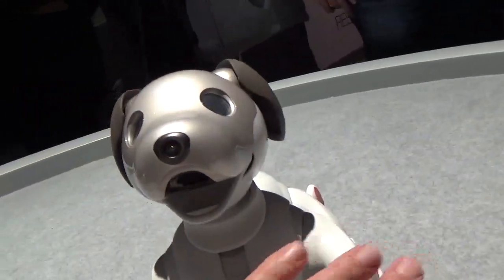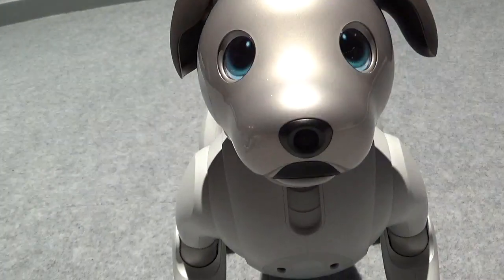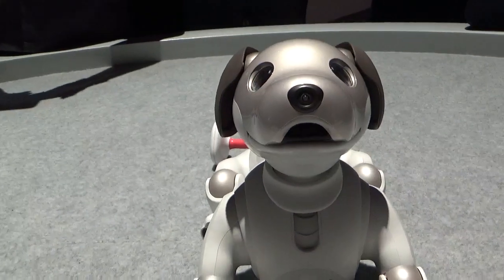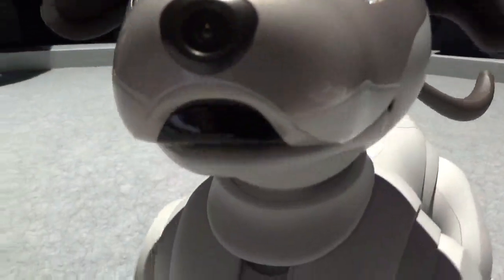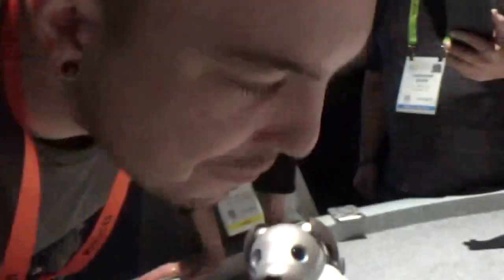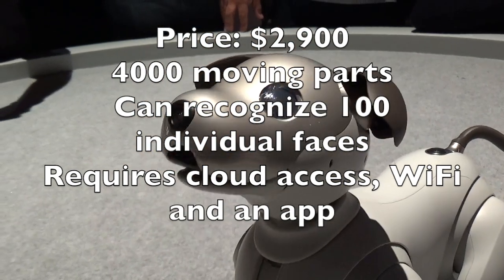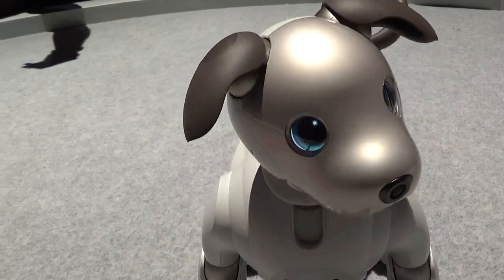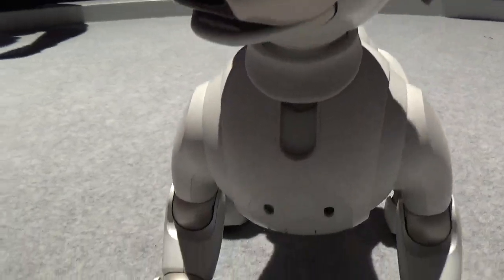Aibo ERS-1000 Companion Robot at CES 2019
Since the first Sony robotic dog launched in 1999, the concept of  a "companion robot" has taken many forms. It continually suffers from an identity crises -- is it a toy or an appliance? One thing for sure -- this year's aibo (all lower case) is packed with technology, and has a hefty price.